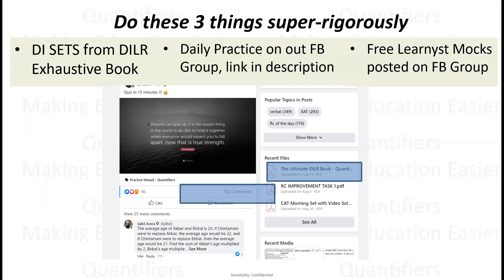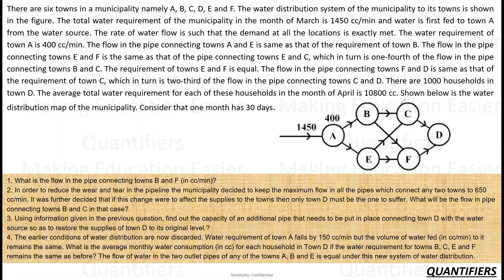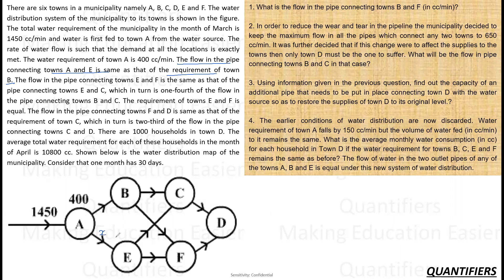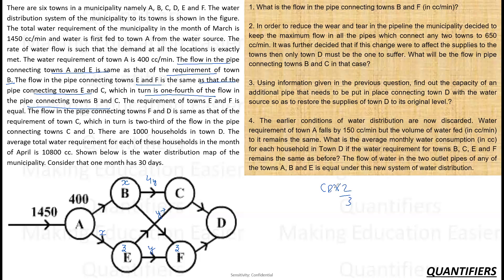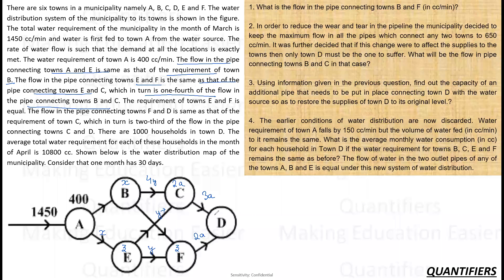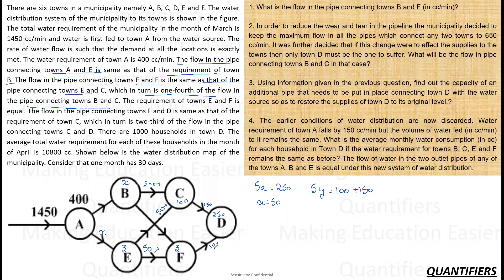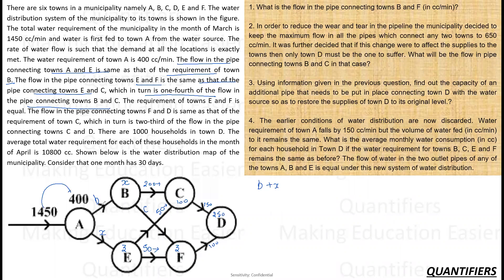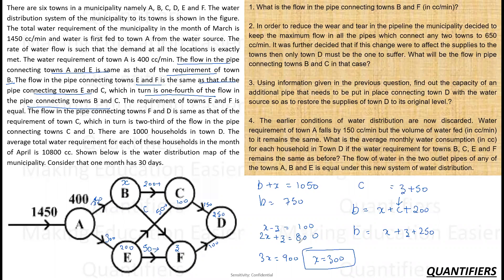CAT DILR || Pipes & Cisterns Special || Good one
Playlist for more details.